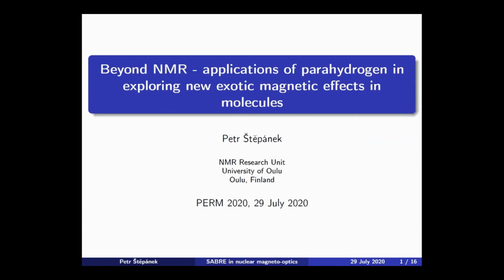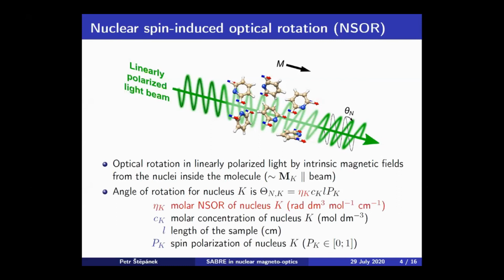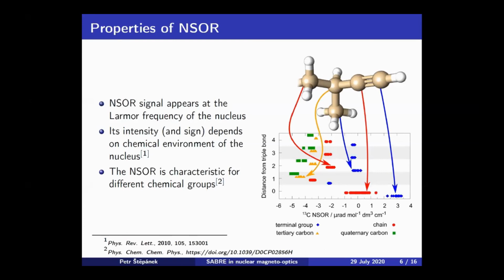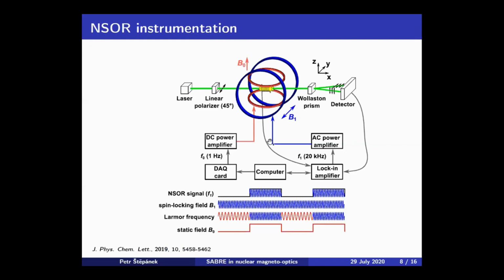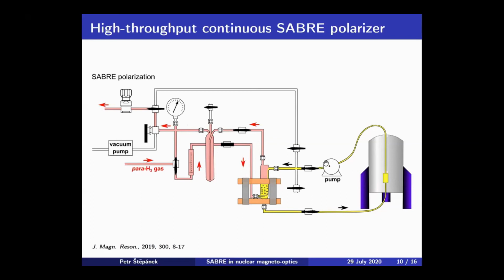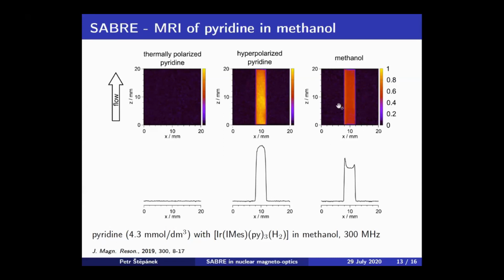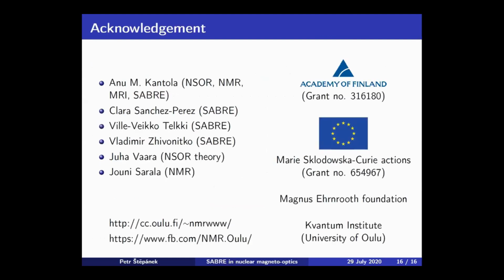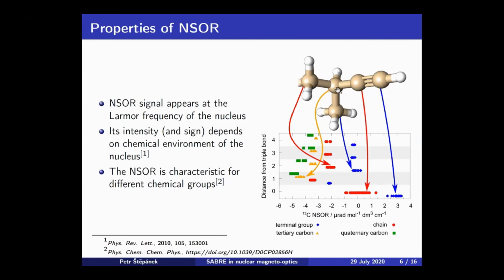Beyond NMR – applications of parahydrogen in exploring new exotic magnetic effects in molecules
Dr. Petr Štěpánek (University of Oulu)

Day 3, Promoted Session